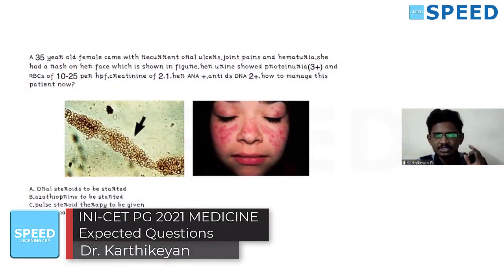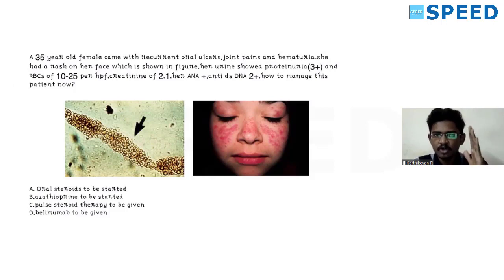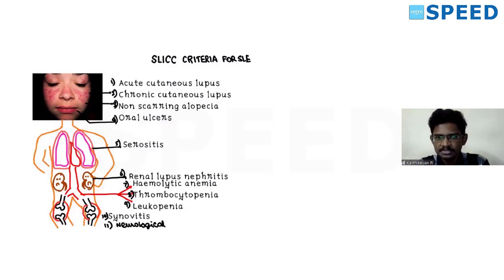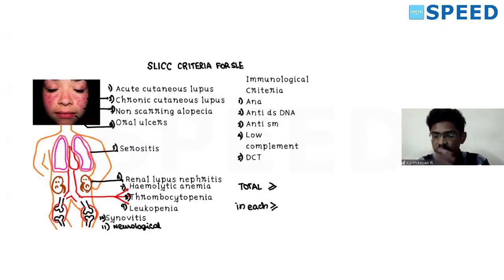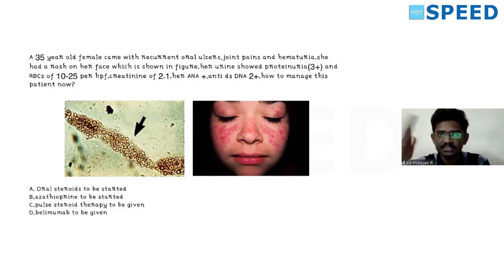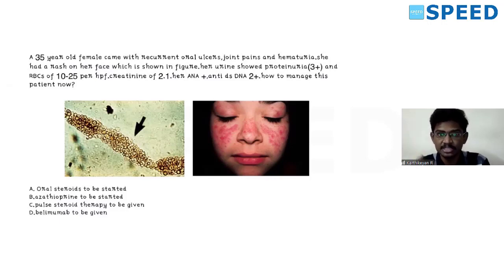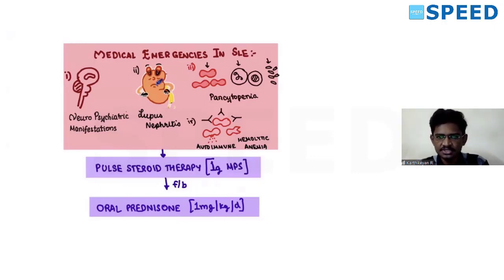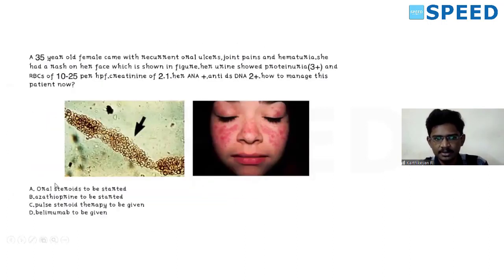INI-CET PG “Expected Question” Medicine D1, By Dr Karthikeyan. SPEED